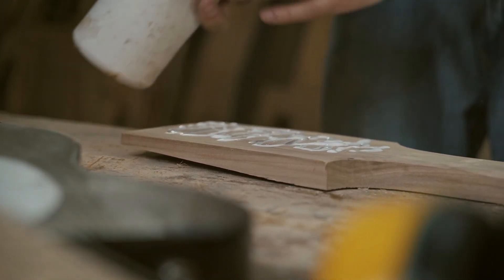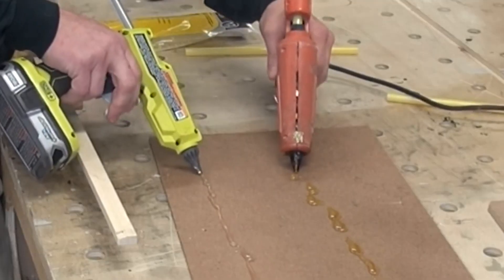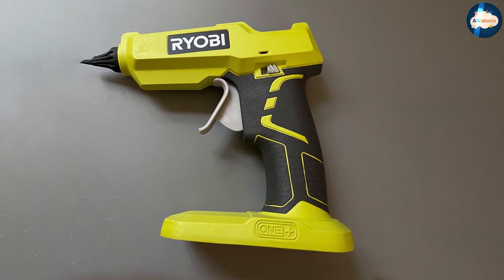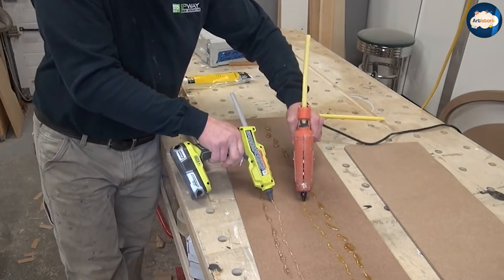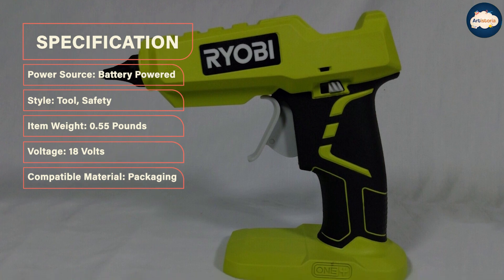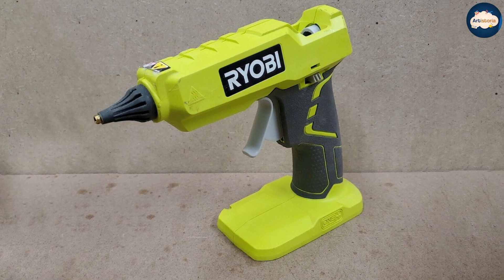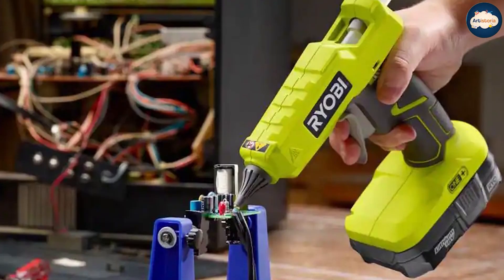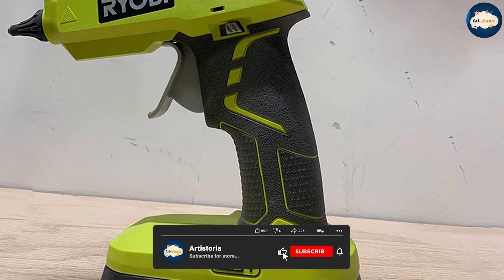Ryobi 18 Volt ONE+ Cordless Full Size Glue Gun Review: Crafting Excellence Unleashed!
Welcome to our in-depth review of the Ryobi 18 Volt ONE+ Cordless Full Size Glue Gun! In this video, we explore the incredible features, performance, and versatility of this game-changing tool that will take your crafting and DIY projects to the next level.

Join us as we dive into the world of cordless glue guns and discover why the Ryobi 18 Volt ONE+ Cordless Full Size Glue Gun stands out from the competition. We'll walk you through its ergonomic design, highlighting how it fits comfortably in your hand and offers precise control over your glue application.

With the freedom of cordless operation, this glue gun provides ultimate convenience and flexibility, allowing you to tackle any project without being limited by power outlets or cords. We'll explore its impressive 18 Volt ONE+ battery system, ensuring long-lasting use and enabling you to seamlessly switch between other Ryobi ONE+ tools.

But that's not all—this glue gun also boasts an industry-leading heating element that heats up quickly, reducing your wait time and enabling you to start your projects in no time. We'll discuss the different temperature settings and demonstrate how this tool effortlessly handles a variety of materials, from delicate fabrics to tough surfaces.

Moreover, we'll delve into the extensive range of compatible glue stick options, including high strength, all-purpose, and fast-drying variants, giving you the flexibility to choose the perfect glue for your specific needs.

Whether you're a seasoned crafter, a DIY enthusiast, or a professional contractor, this review is a must-watch. Discover how the Ryobi 18 Volt ONE+ Cordless Full Size Glue Gun revolutionizes the way you work, offering unparalleled convenience, precision, and performance.

Don't miss out on the opportunity to enhance your creative and construction projects.

If you found this video helpful, be sure to like, share, and subscribe to our channel for more insightful reviews and tutorials on the latest tools and gadgets in the market. Happy crafting and DIY-ing!